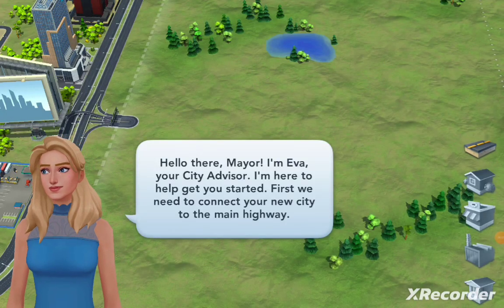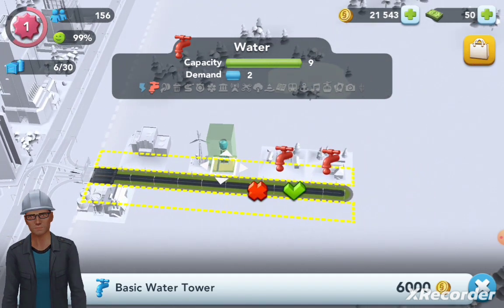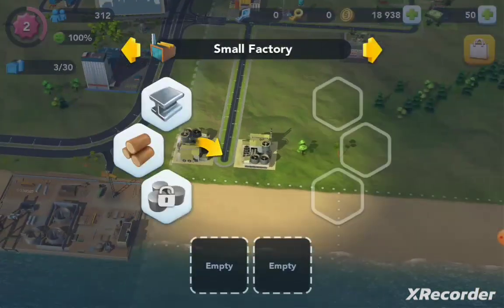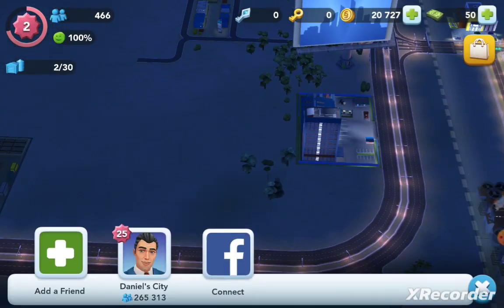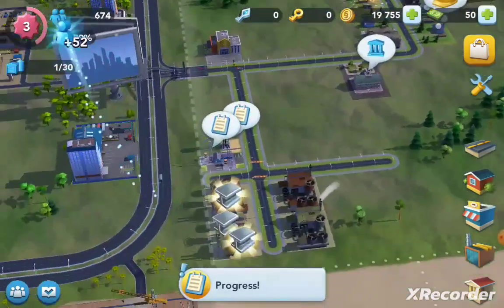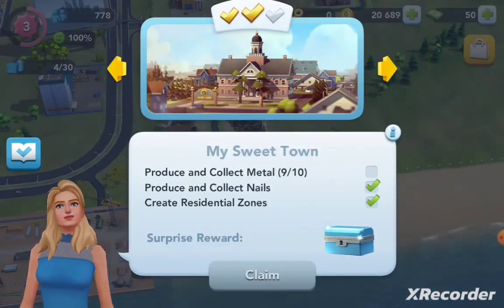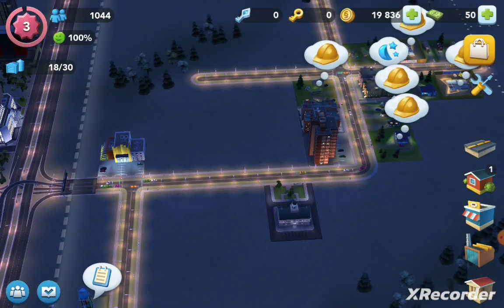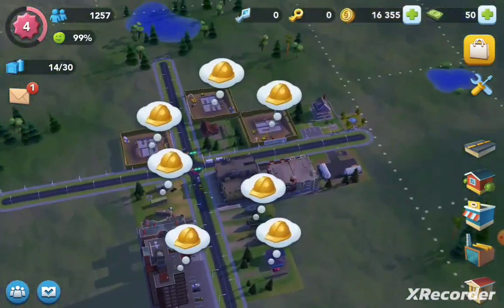Building a City - SIM City Build It Ep.1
Today we play SIM City Build It. It is a game where you can build your own city.